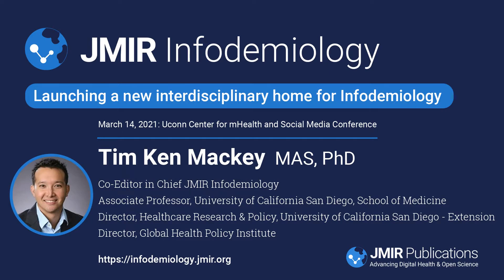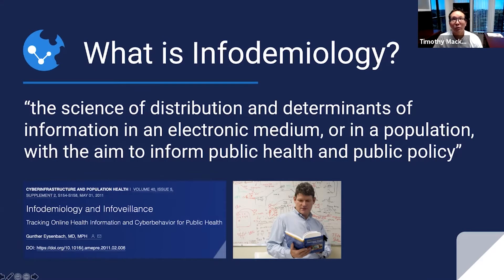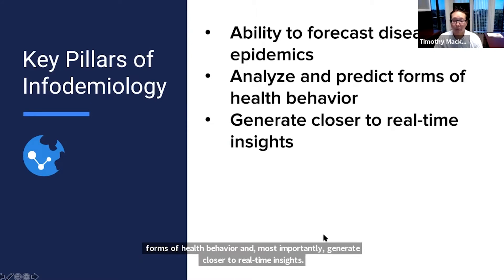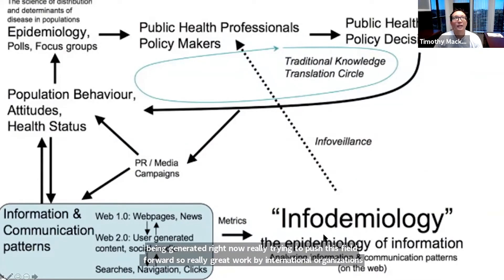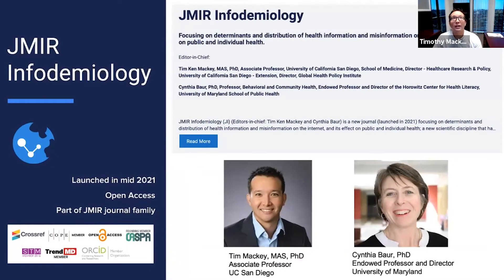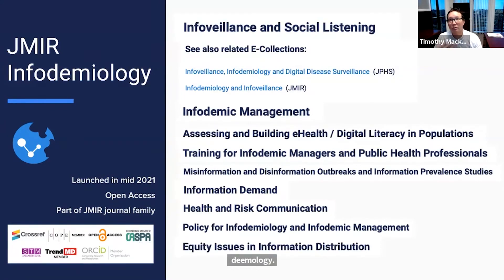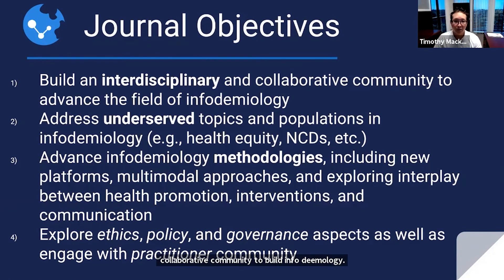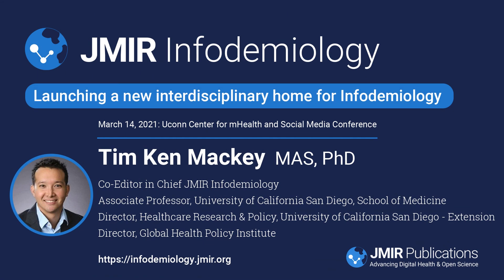JMIR Infodemiology, introduced by Tim Mackey, published by JMIR Publications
JMIR Publications introduces a new journal to its ever growing portfolio of open access, digital science family of journals.

JMIR Infodemiology is a new journal (launched in 2021) focusing on determinants and distribution of health information and misinformation on the internet, and its effect on public and individual health.

Listen to Tim Mackey, Co-Editor in Chief, talk about the need for this new journal, what Infodemiology is and how the journal is set up and the importance and need for an ever growing home for research and insights for misinformation, fake news, infodemics and infodemiology.